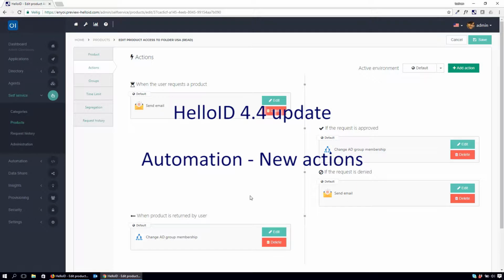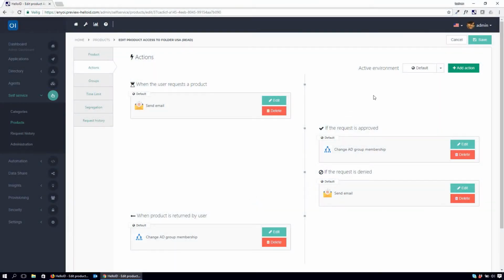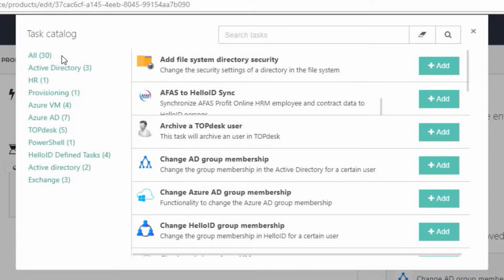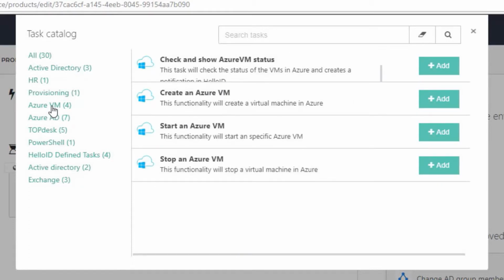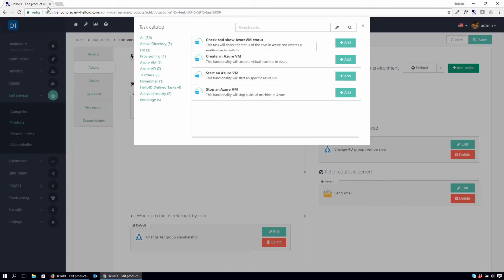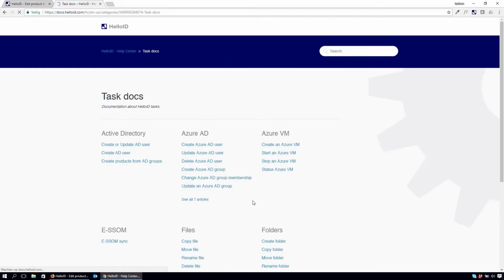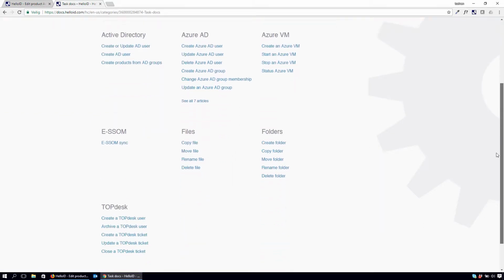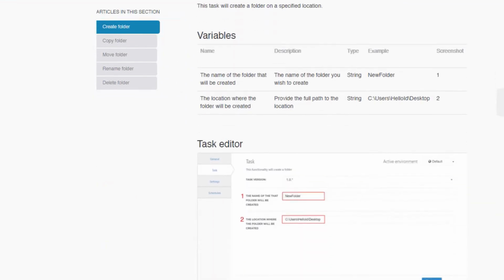HelloID: New actions in Automation Product Update 4.4 - Identity as a Service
Many new automation tasks are added to the tasks library. These automation tasks include; file system, Active Directory, Azure VM and distribution list discovery tasks. For more information and how to use tasks, please see the tasks section on docs.helloid.com.